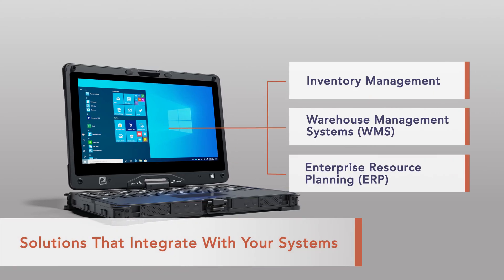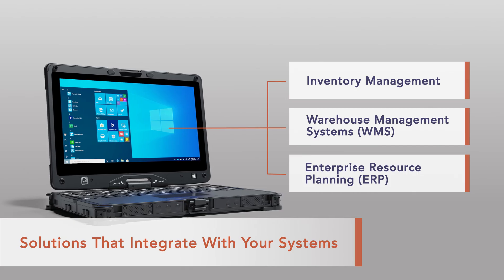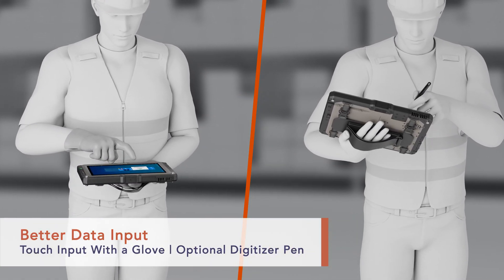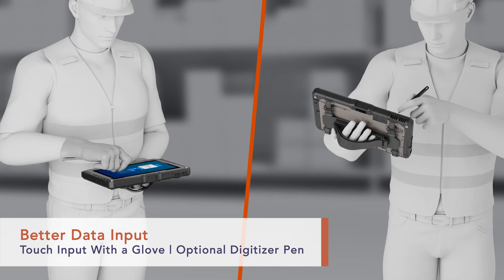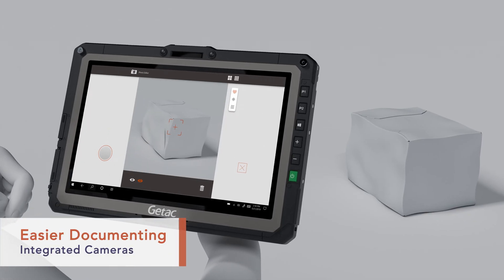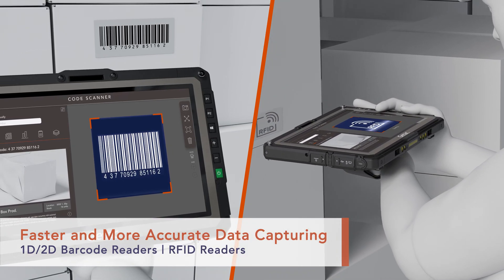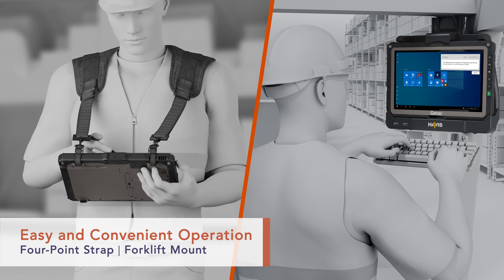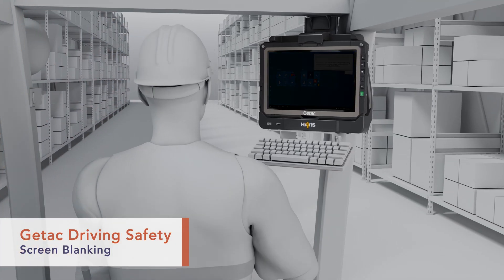Rugged Computing Solutions for Inventory and Warehouse Management - Getac Select®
Getac’s solution for inventory and warehouse management integrates seamlessly with leading inventory management, ERP and WMS software. Getac’s rugged devices have both the computing power and ruggedness required for you to work at ease, providing an ideal platform for inventory and warehouse management. Learn more about Getac Select® rugged computing solutions for inventory and warehouse management